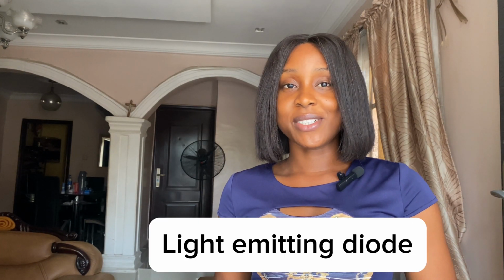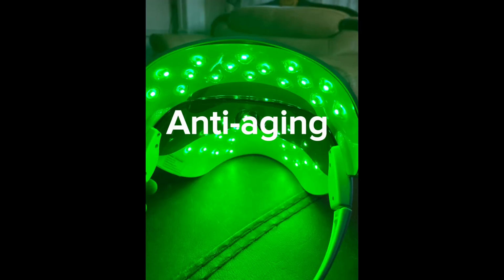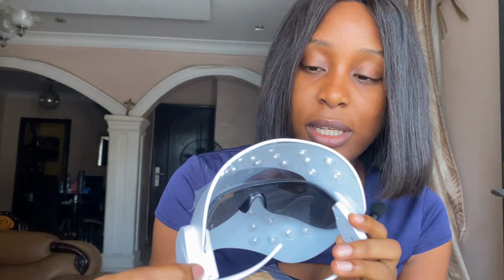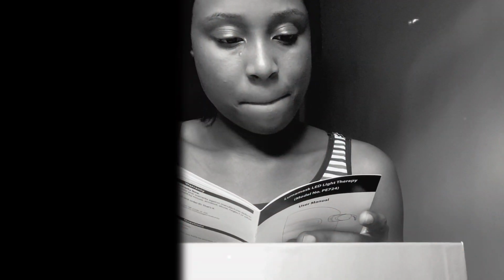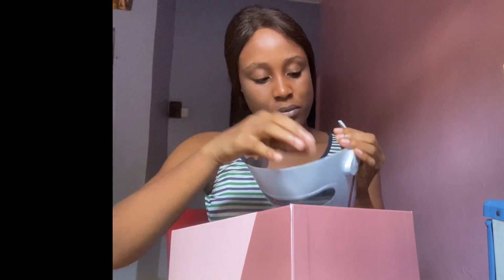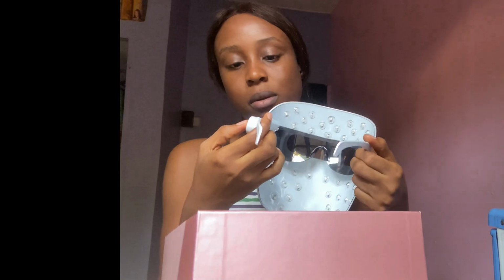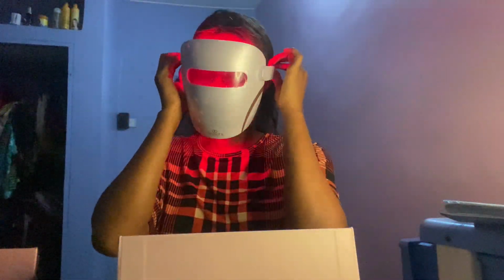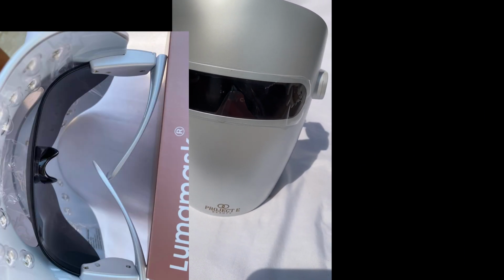PROJECT E BEAUTY LUMAMASK 7 REVIEW : LED LIGHT THERAPY | TWO WEEKS RESULTS?🕛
"I used this LED light therapy MASK for two weeks 🤑: Insane results ?|Lumamask 7 review

Links✨

❌The purpose of this video is to educate the viewer on the use of the Lumamask7 photon light therapy mask. If you have an underlying skin condition please visit a dermatologist.

After testing an LED mask for two weeks, I can honestly say that the results are shocking. As someone who has tried many skincare products, I can offer an insider perspective on whether LED masks are worth the hype.
"Light therapy, or phototherapy, is a skin treatment that uses specific wavelengths of light to target specific skin concerns. LED masks are a popular type of light therapy that claim to offer a range of benefits, including reducing inflammation, stimulating collagen production, and improving skin tone. In this video,

I tried red light therapy
red light therapy is a specific type of light therapy that uses red light to stimulate collagen production and reduce inflammation. This is a popular type of light therapy that is often used in LED masks.
To learn more click on the video to get started